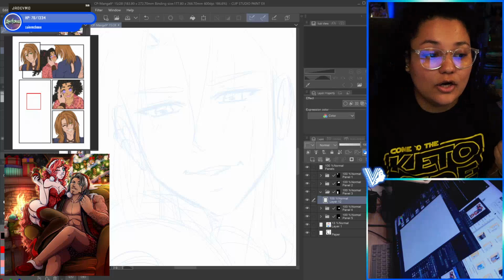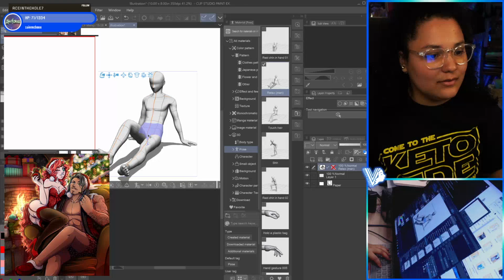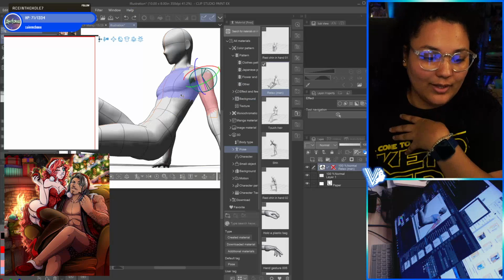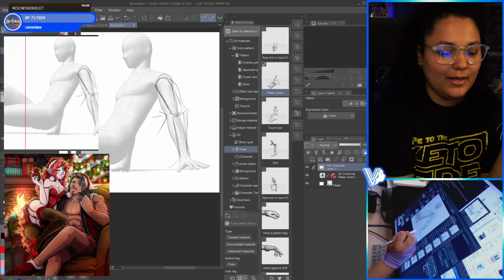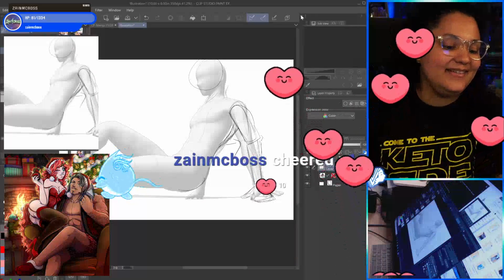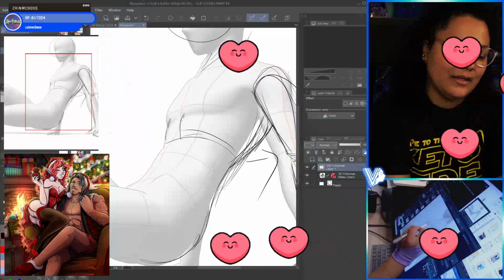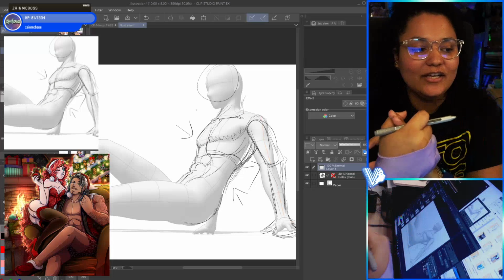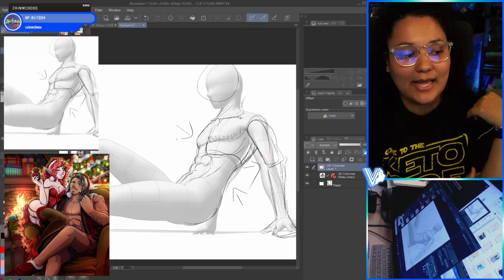Polish your art & learn anatomy!